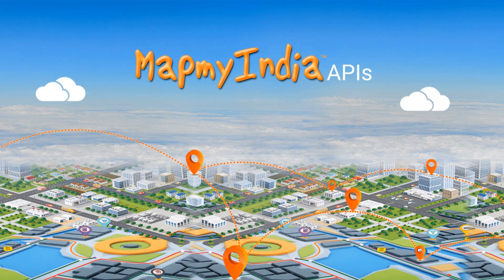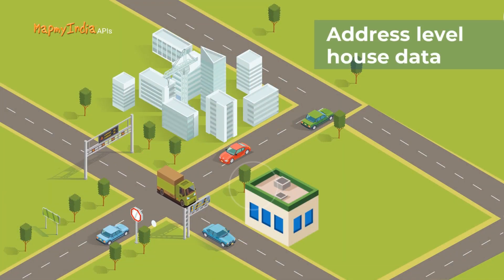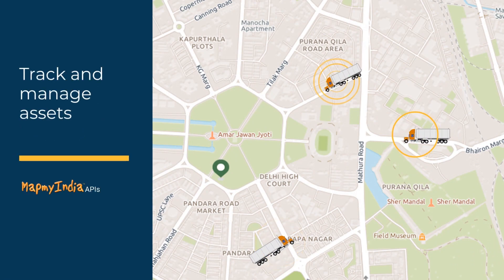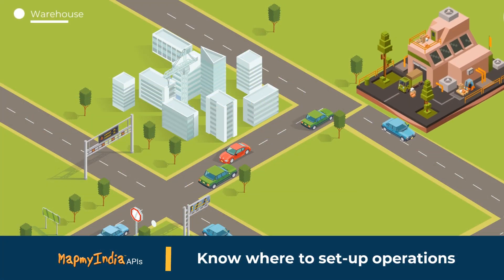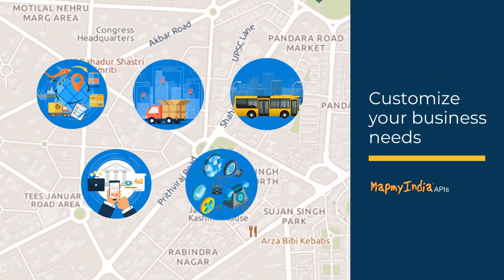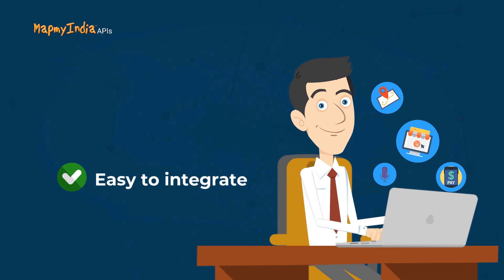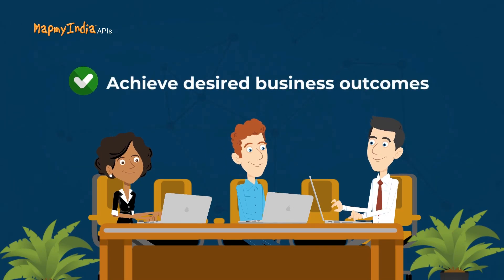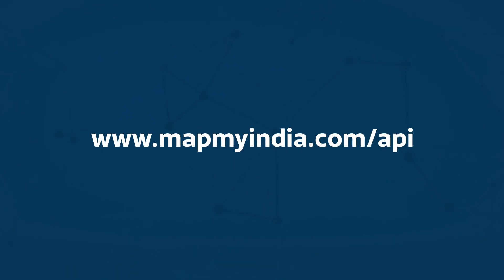MapmyIndia Map APIs & SDKs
Easy To Integrate Maps & Location APIs & SDKs For Web & Mobile Applications by MapmyIndia